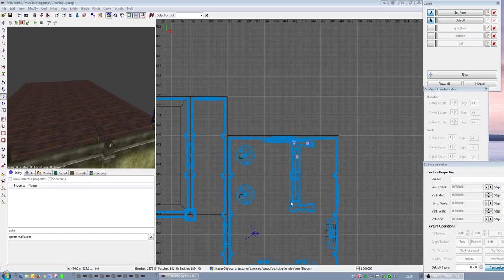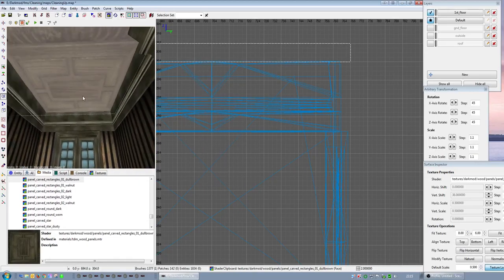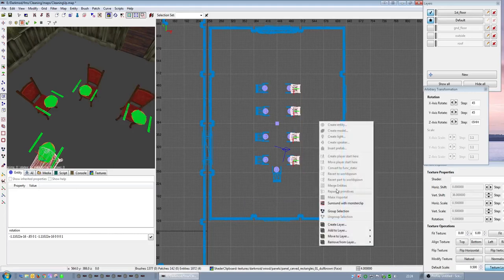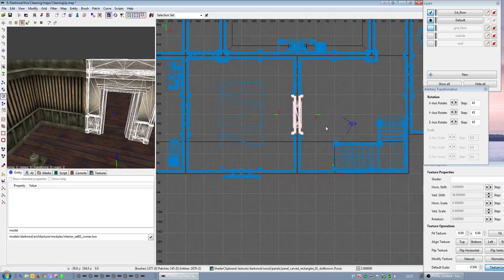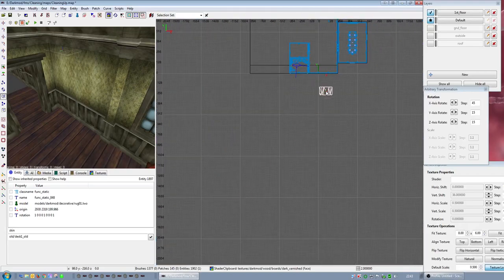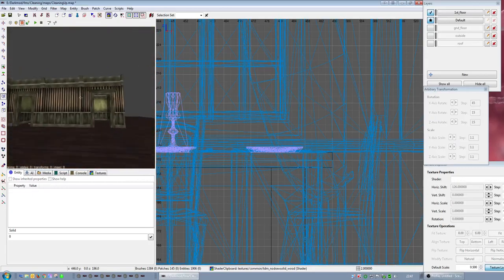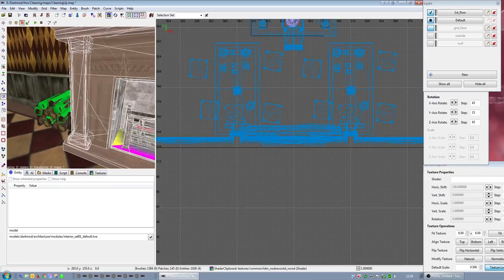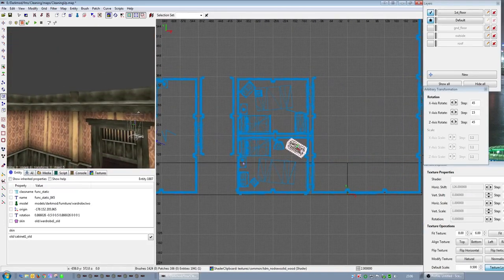Building an FM: part 2